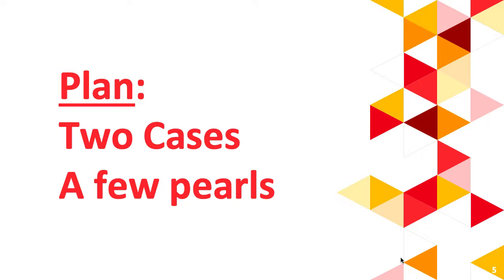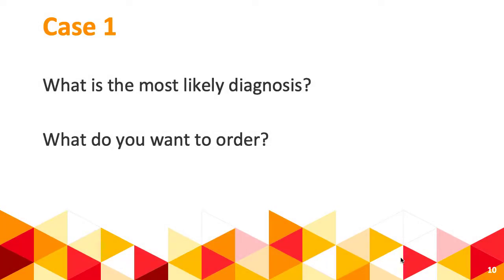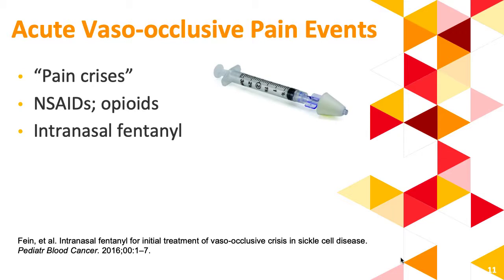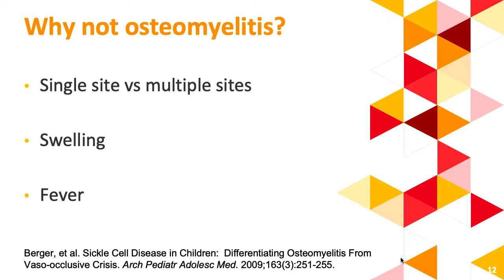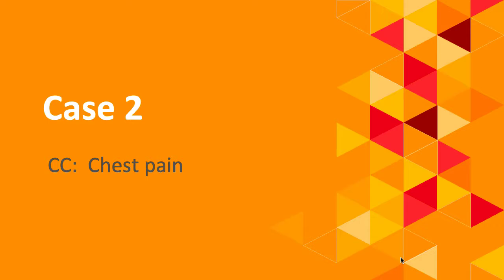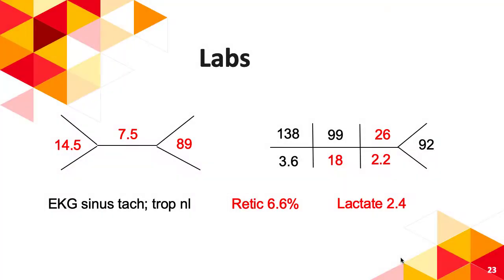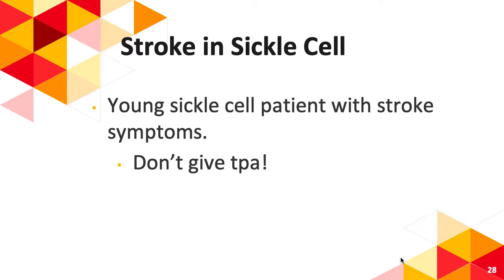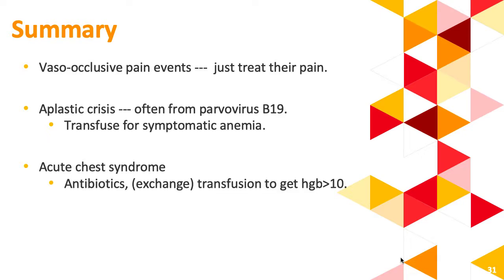Acute Complications of Sickle Cell Disease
This is a lecture designed for emergency medicine physicians who don't see many patients with sickle cell disease.